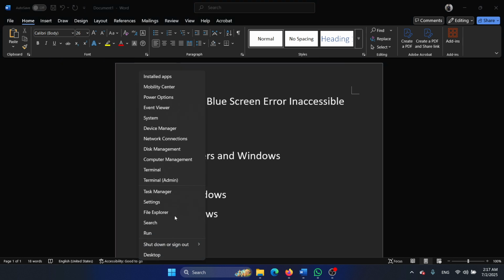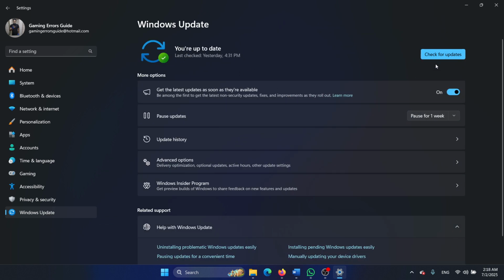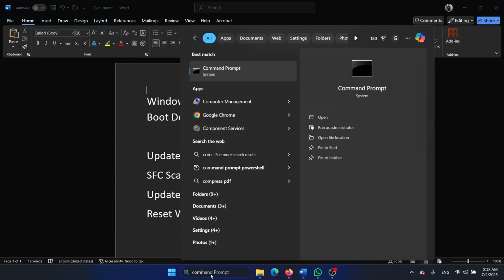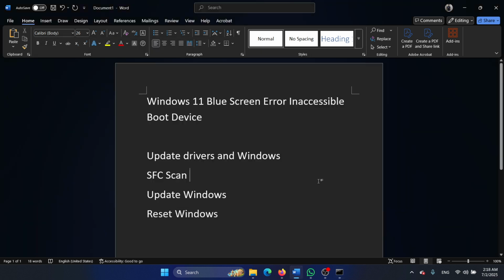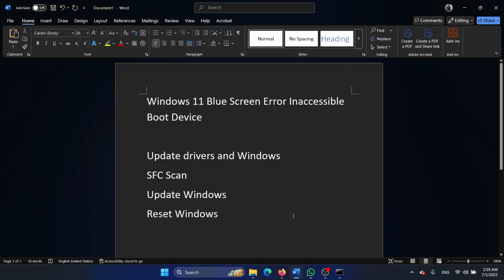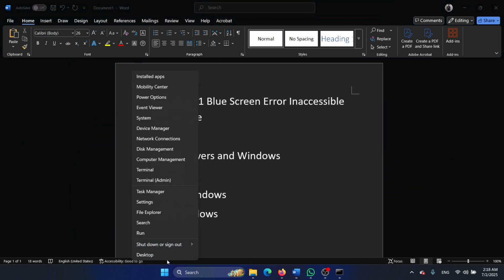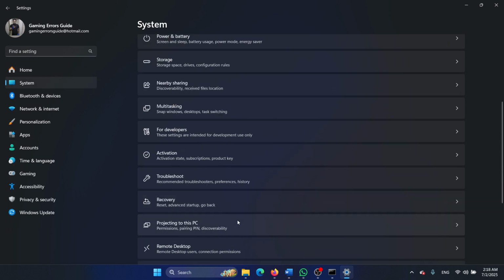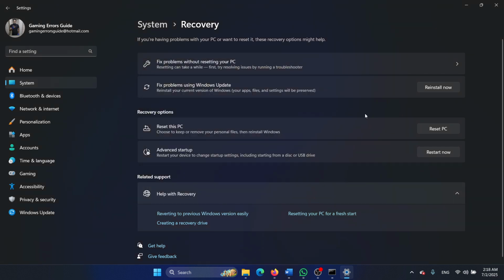Windows 11 Blue Screen Error Inaccessible Boot Device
Video Title: Windows 11 Blue Screen Error Inaccessible Boot Device

If you wish to Windows 11 Blue Screen Error Inaccessible Boot Device then please watch this video.